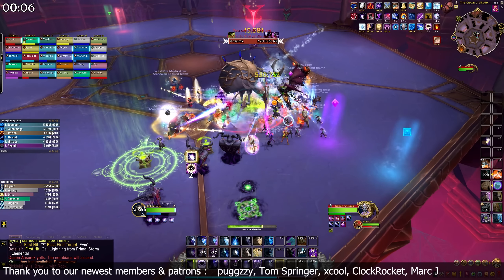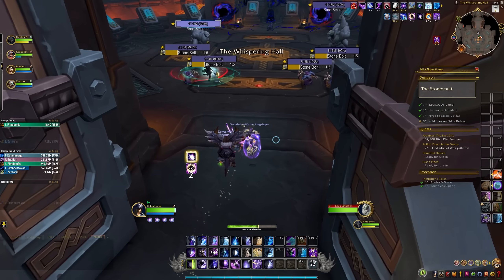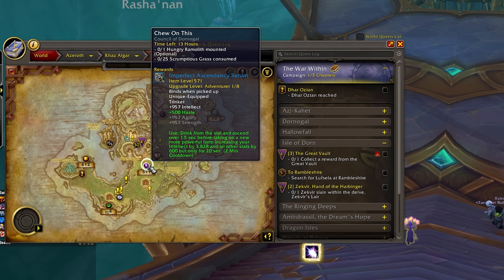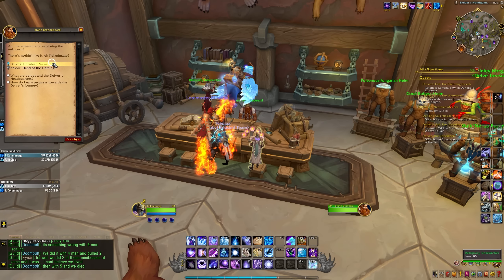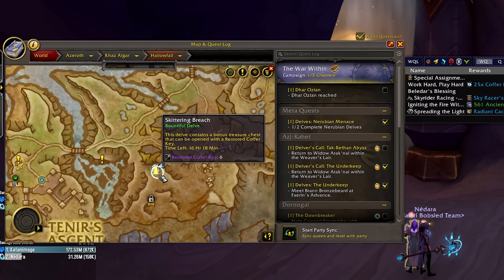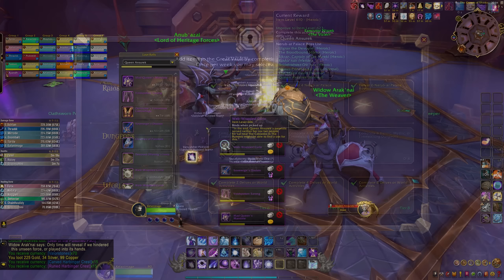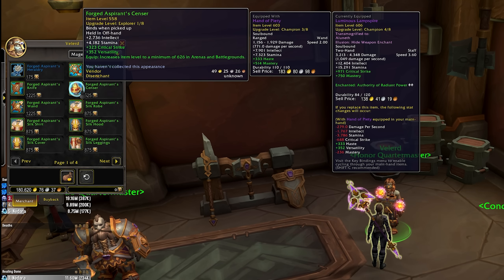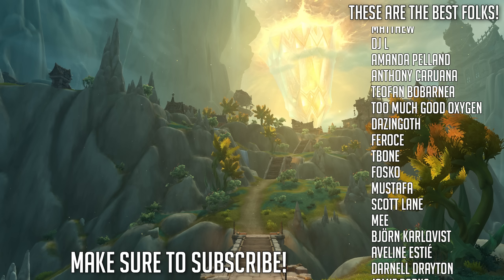Don’t Miss These EASY Gearing Options - Season 1 ULTIMATE Gearing Guide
There are so many ways to gear up in Season 1 of the War Within, and you can get up to item level 635 and even higher! In this ULTIMATE gearing guide we're going to go over every gearing option we have in the new season and how far you can get with each one.

Timestamps -
0:00 - Season 1 ULTIMATE Gearing Guide
0:49 - The upgrade system and you
2:28 - How Valorstones work
3:03 - How the Crests work
5:10 - Catch up mechanics
5:46 - Gearing options for EVERYONE
7:30 - Gearing up through CRAFTING
11:15 - Gearing up through DELVES
13:29 - Gearing up through RAIDS
15:08 - Gearing up through DUNGEONS
17:00 - Weekly vault vendor
17:35 - Gearing up through PVP
18:30 - The Catalyst returns
19:23 - Guaranteed tier tokens